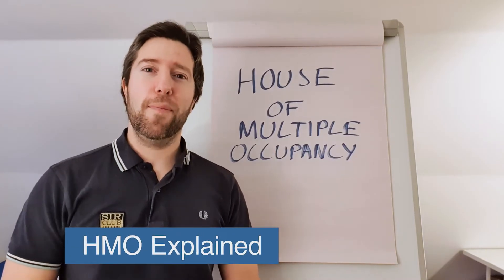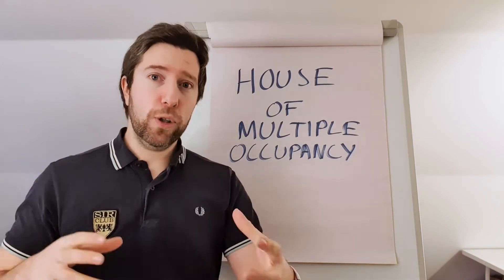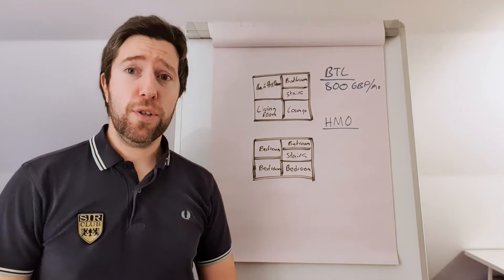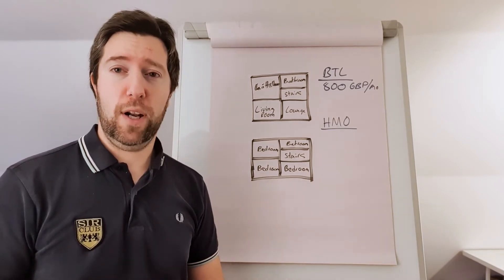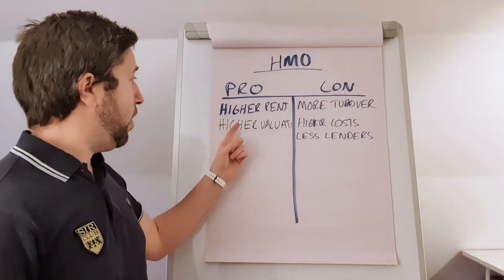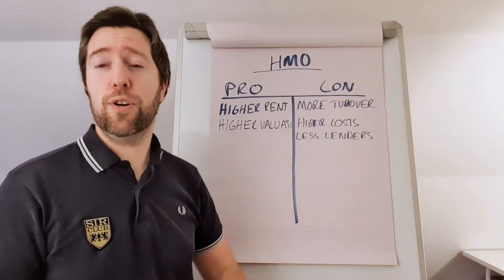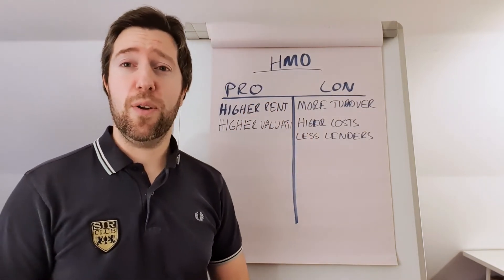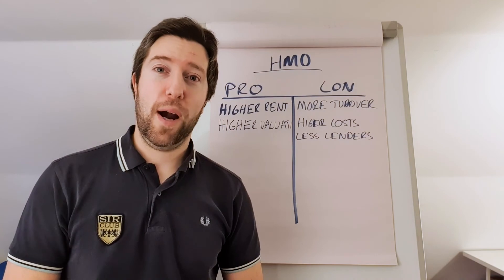HMOs Explained - UK Property Investing | Momentum Property Education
Today we are going to talk about HMO.
In this video, we cover important questions like what is HMO? How its work? why do people do it?

Momentum Property Education teaches property investing. Our goal is to give you all the tools you need in order to be successful.
You'll find videos on this channel teaching you everything from how to find your first deal, build your team, calculate deals to raising money, and how to keep motivated when you face challenges.

0:00 HMOs Explained - UK Property Investing
0:26 What is HMO?
1:15 How does HMO work?
3:30 Pros & Cons